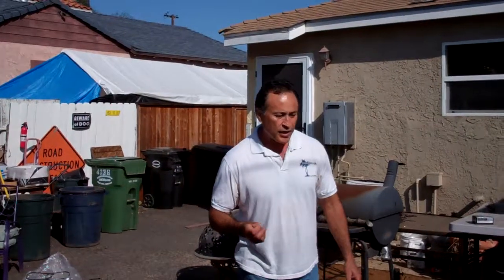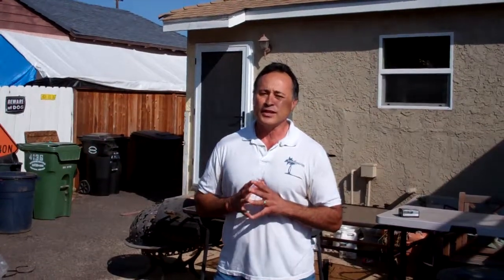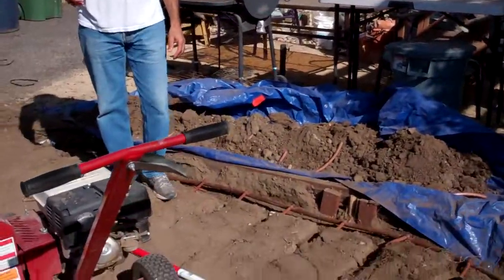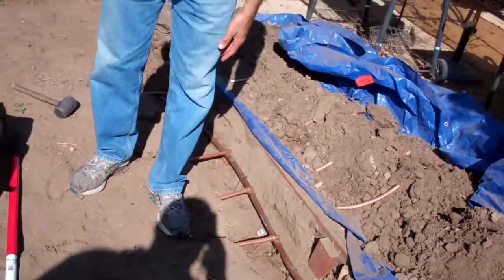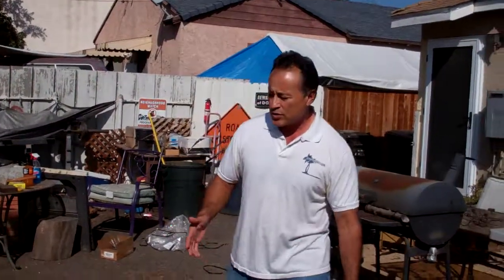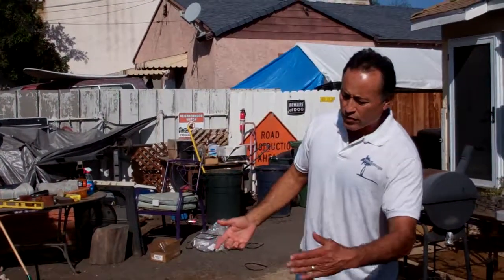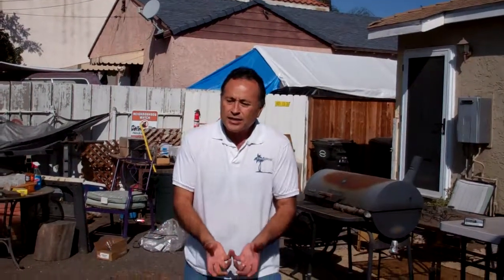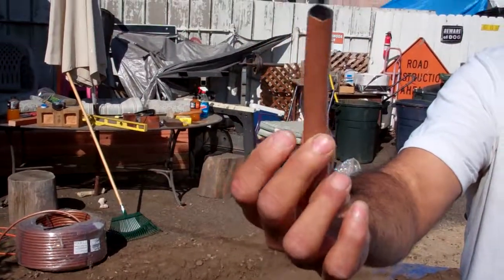Rain Bird QF Header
Enviroscape LA Founder Mike Garcia demonstrates the new Rain Bird QF Header.  This new drip tubing from Rain Bird will revolutionize how drip irrigation is installed.